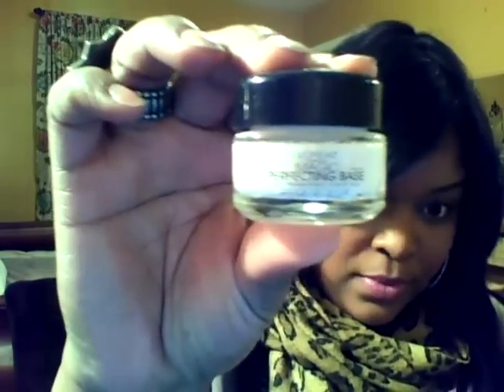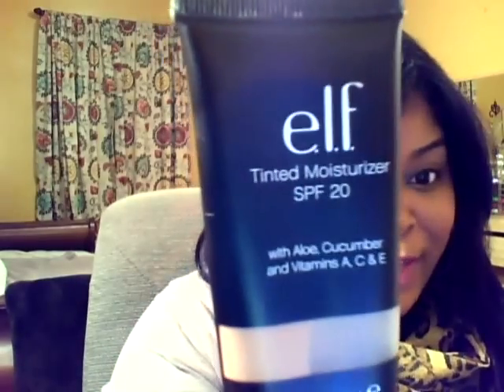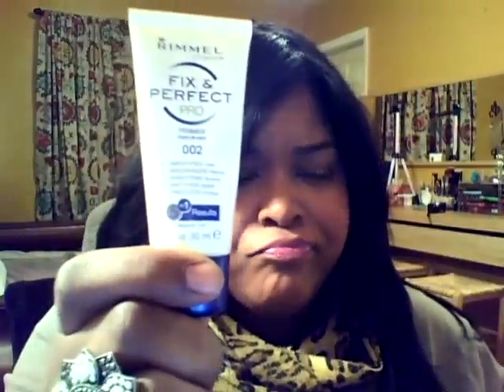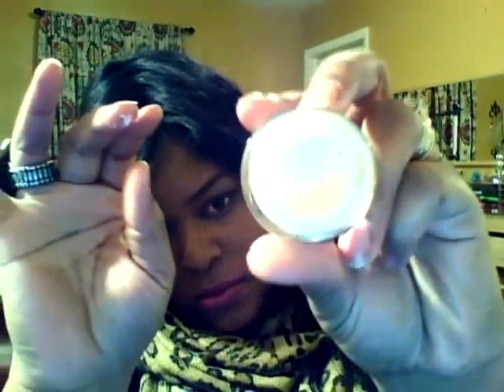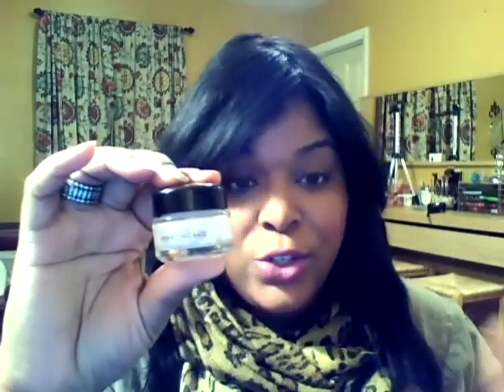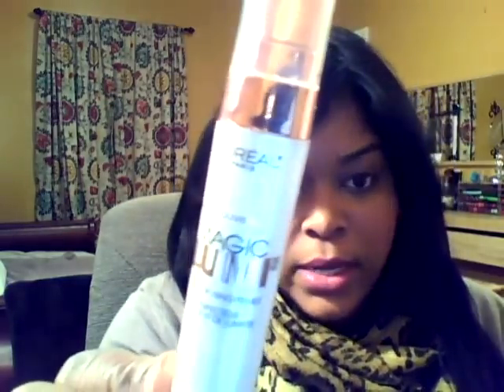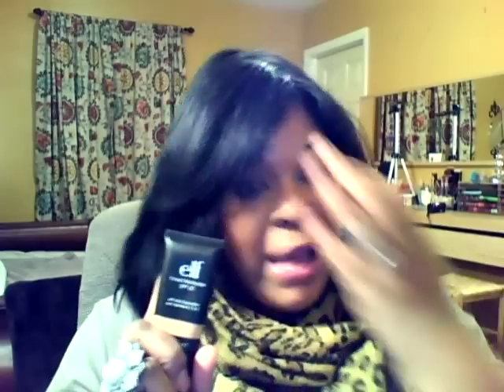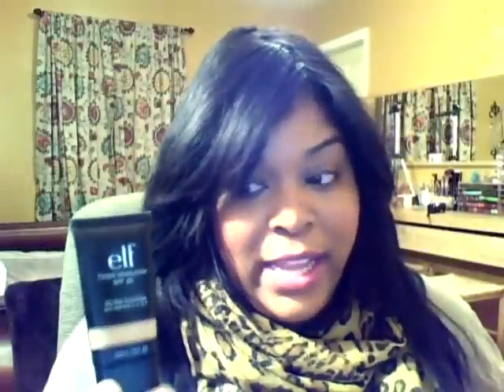Battle of the Primers (L'oreal,Smashbox ,Rimmel,Elf)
Hey Glammys its time for my monthly Battle of products this month is Primers, watch as they go head to head but only one can stand as the winner lol